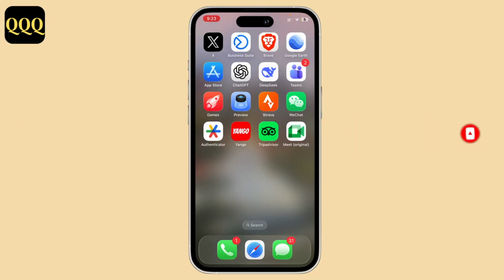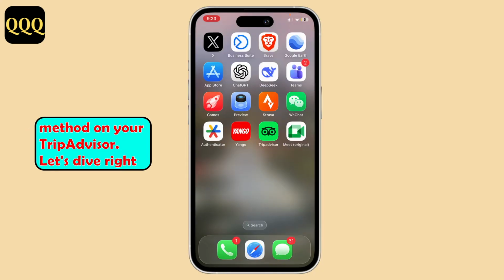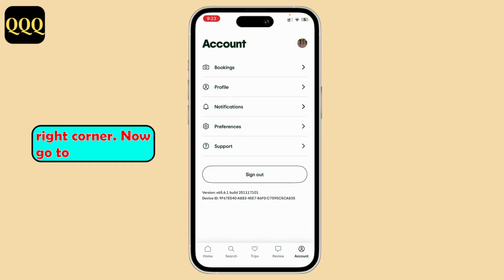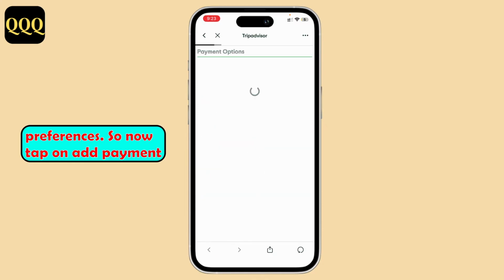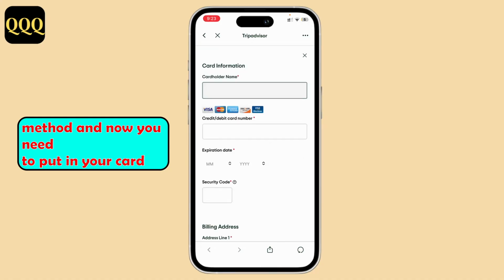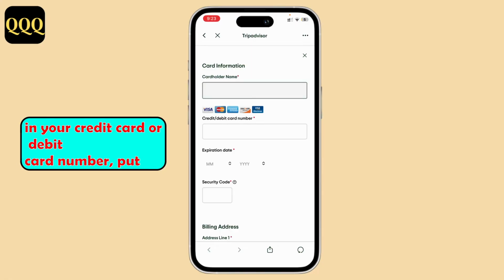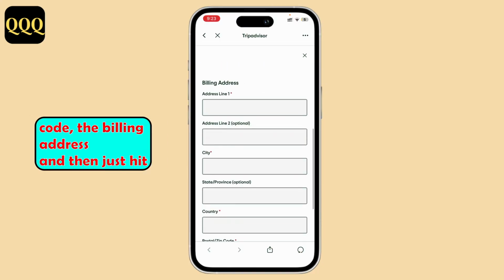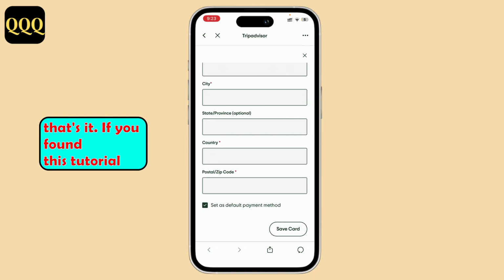How To Add Payment Method On TripAdvisor ?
Welcome to our step-by-step guide on How To Add Payment Method On TripAdvisor. If you’re booking hotels, experiences, or tours on TripAdvisor and don’t know how to add a payment method, this video is for you. We’ll show you how to add a payment method on TripAdvisor, update your billing details, and manage payment options safely. Whether you’re using TripAdvisor on mobile or desktop, this guide will help you add or change your payment method easily and avoid booking issues.

In this video, we will show:
How to add credit or debit card on TripAdvisor
How to update payment method on TripAdvisor
How to manage payment options on TripAdvisor
How to fix payment method not showing on TripAdvisor